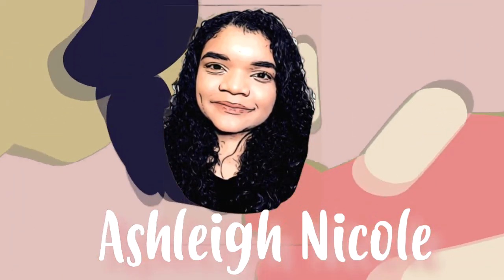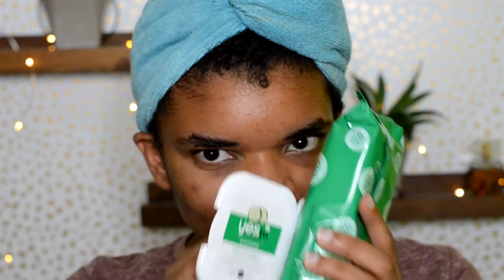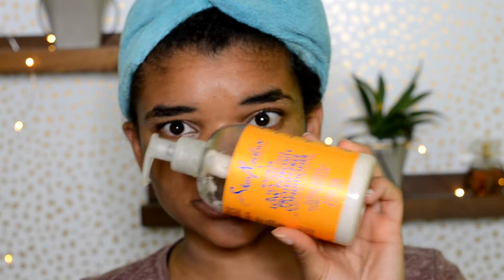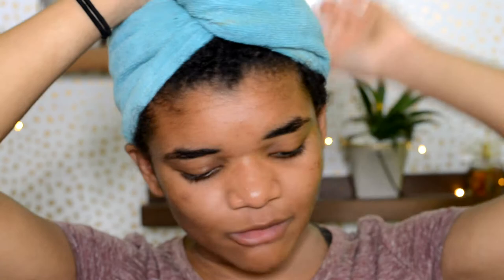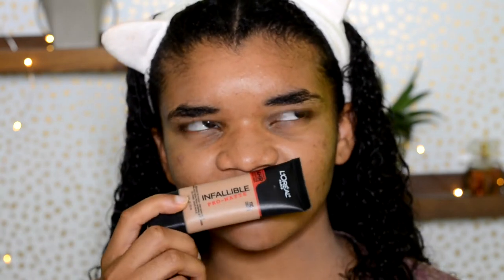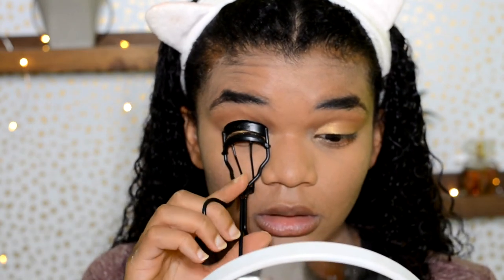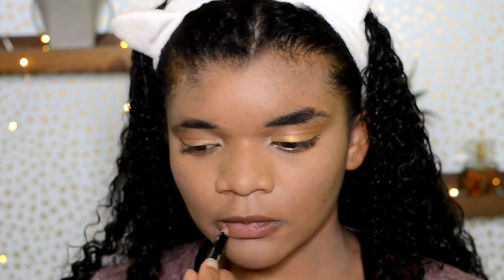I'M BACK! Hair and Makeup First Impressions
Hey y'all. Welcome back! It's been so long since I've talked to y'all. This month has been so hectic and has went by so fast. To catch you guys up, the first week of April I went to Mexico. It was awesome. A travel vlog from that trip will be up soon. Then after that I needed to get caught up on school and I just really focused on my grades. But I'm finally back and hopefully for good this time haha.

EQUIPMENT
NIKON D5100
NIKKOR 18-55 MM f/3.5-5.6G VR NIKKOR 50 MM f/1.8G
VEGAS Pro 14
RING LIGHT